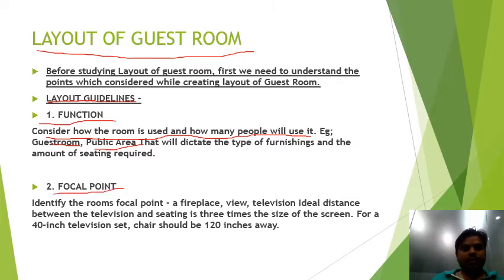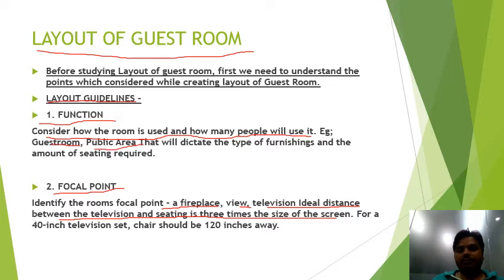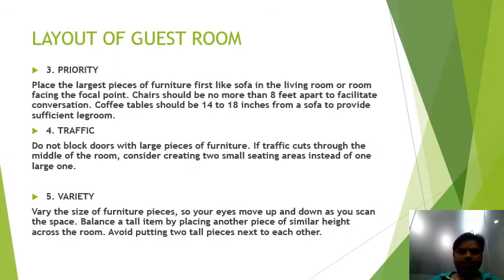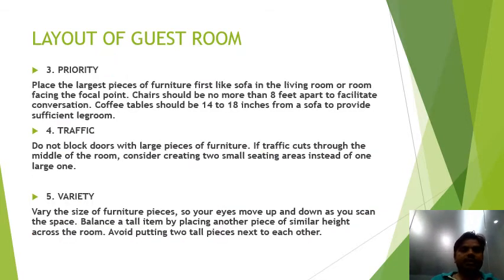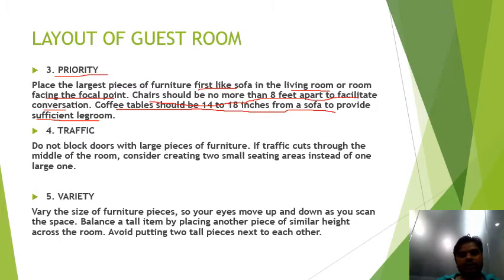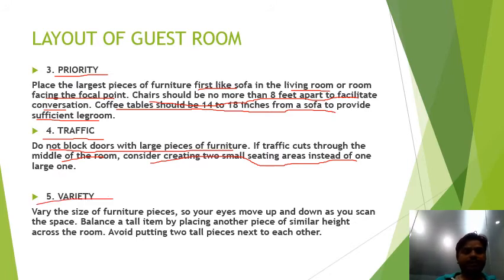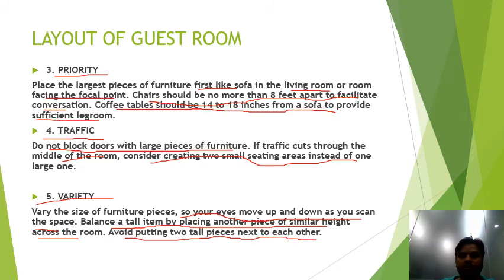Accommodation Management - LAYOUT OF GUEST ROOM 1 By IHMCS Top College of Hotel Management